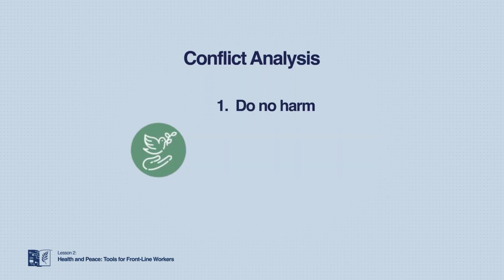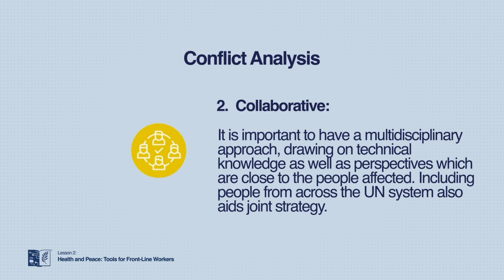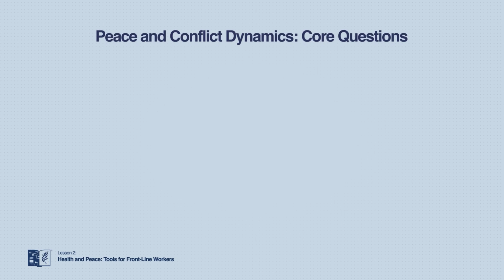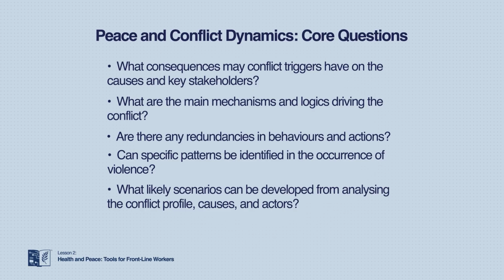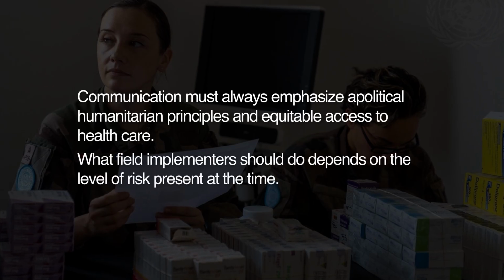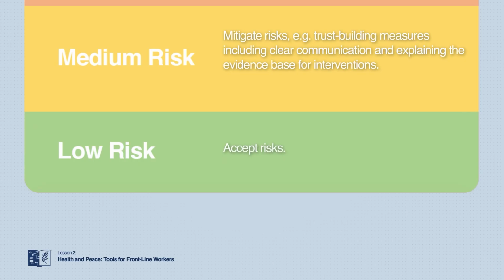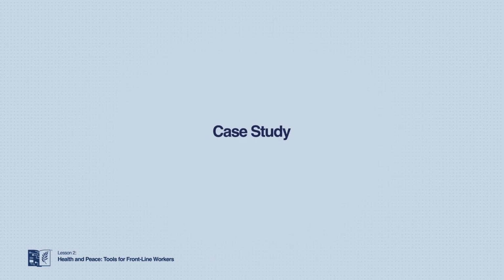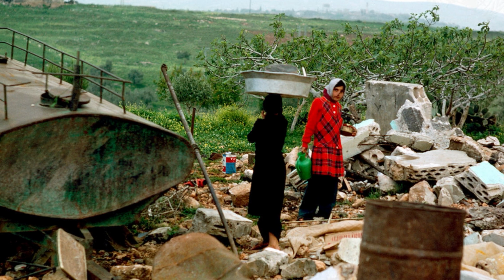Health of Peace Operations Personnel: Lesson 2, Health and Peace Tools for Front-Line Workers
Excerpts from Lesson  2 of the Peace Operations Training Institute's Course Health of Peace Operations Personnel